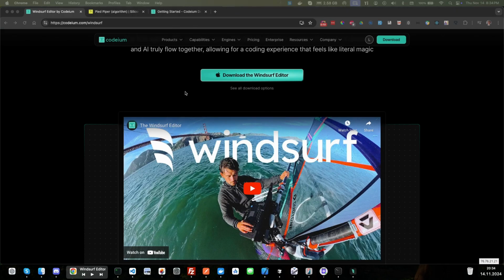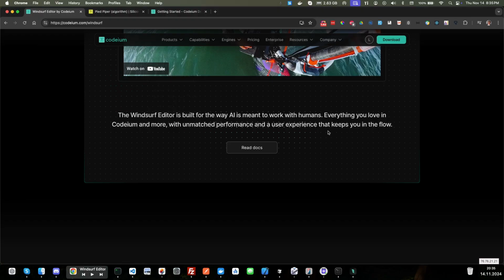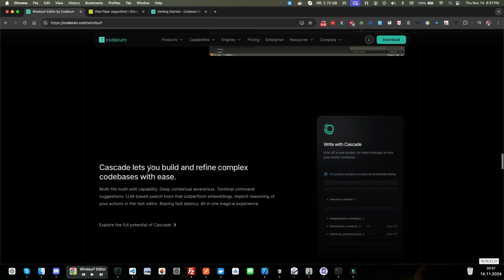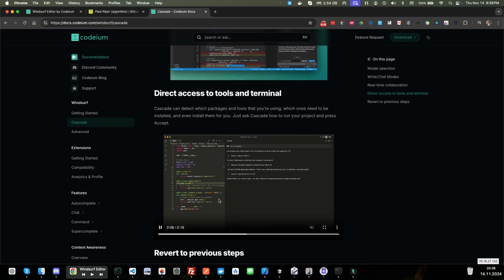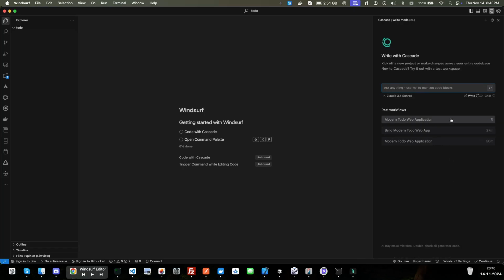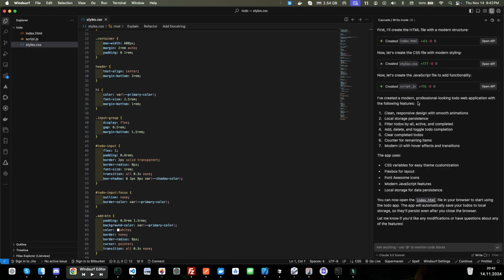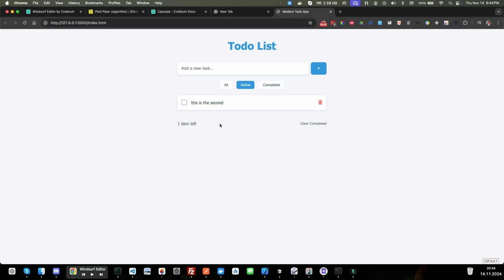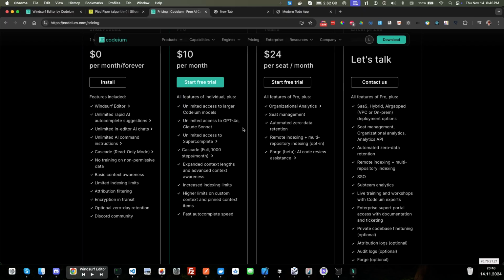Codeium Windsurf Editor: The Ultimate AI-Powered IDE Tutorial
Discover Codeium's Windsurf Editor, the next-generation AI-powered IDE! In this tutorial, we explore how to set up, navigate, and maximize its powerful features, making coding faster and smarter than ever. Perfect for AI enthusiasts interested in leveraging AI to build awesome applications. Dive into Windsurf and see what this AI-driven IDE can do!